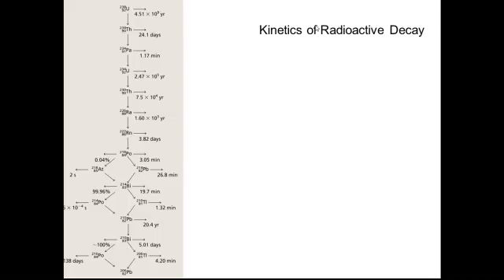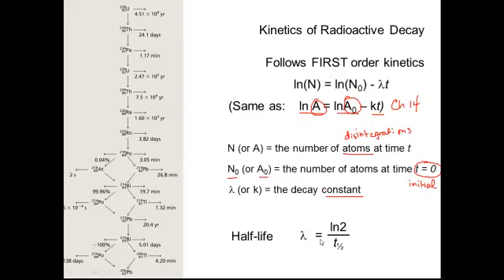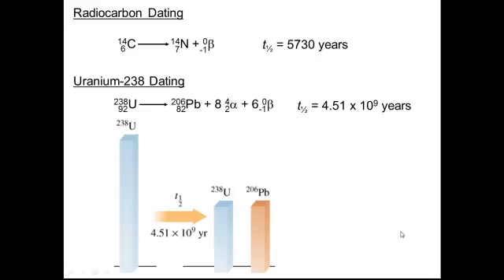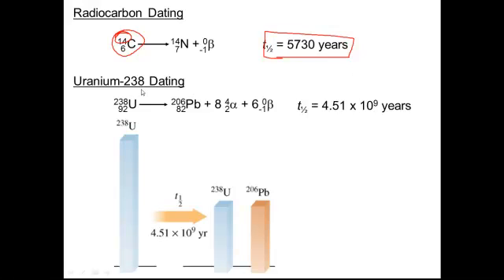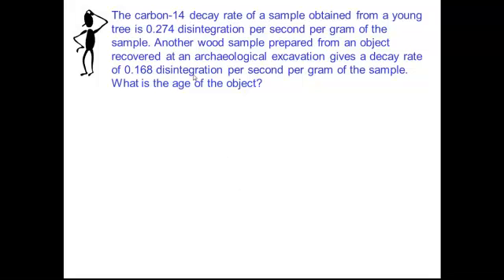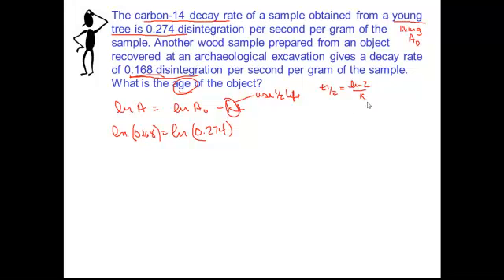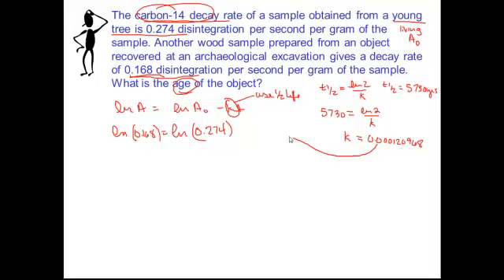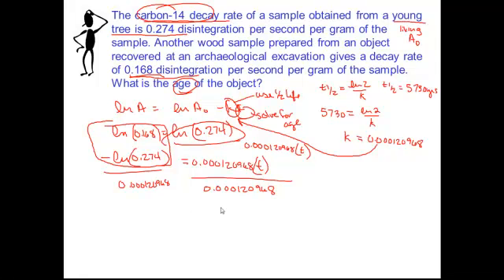Radioative Decay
Kinetics of radioactive decay